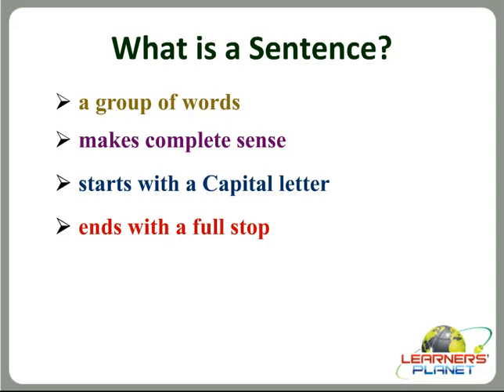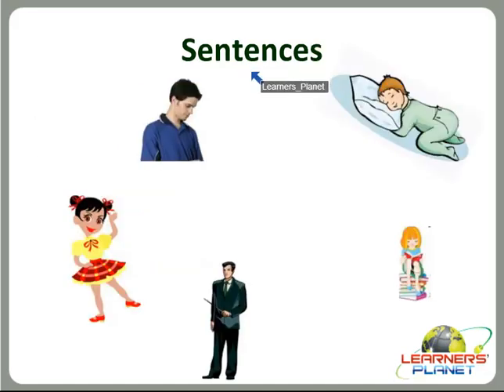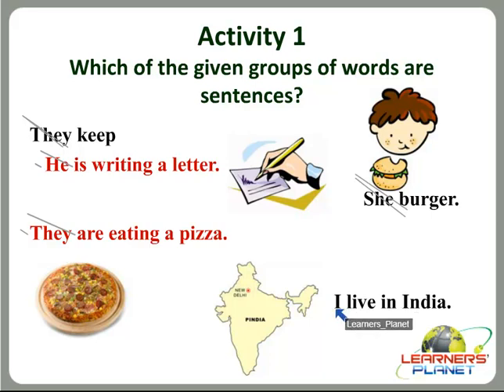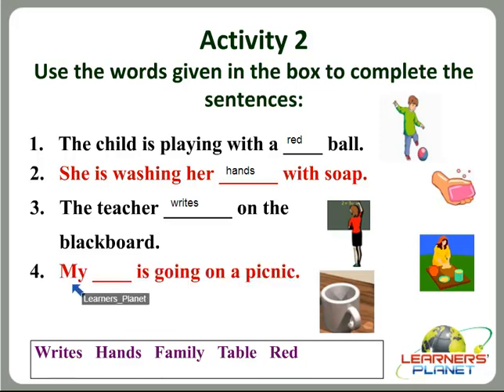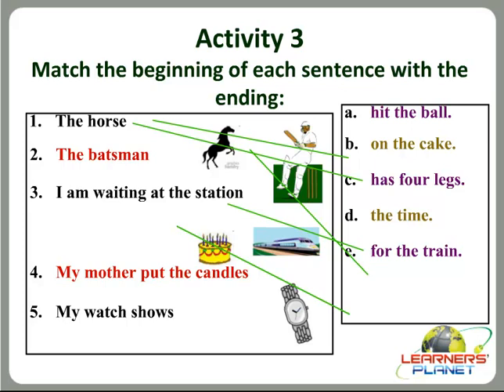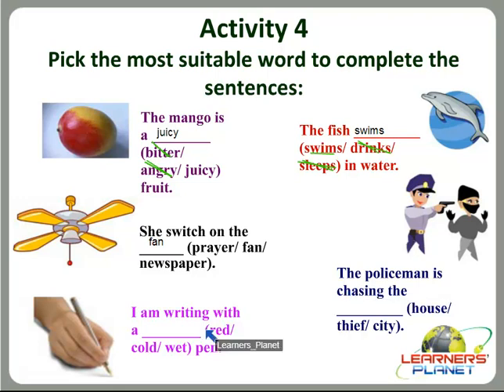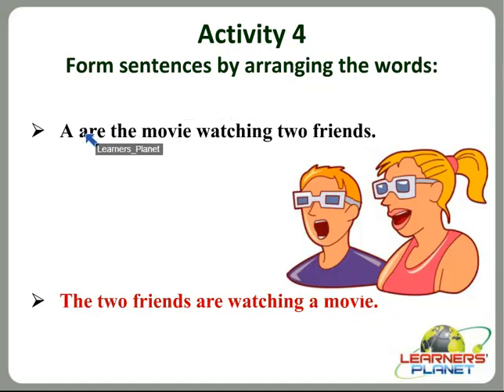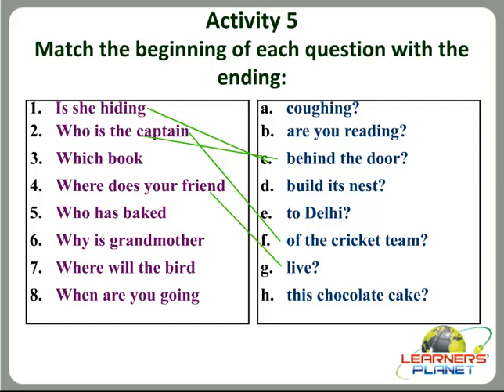Sentence Session|What is a sentence?|Grammar worksheets link in desc.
Visit us for free worksheets, study material for grade 1 to 10 on Maths, Science and English